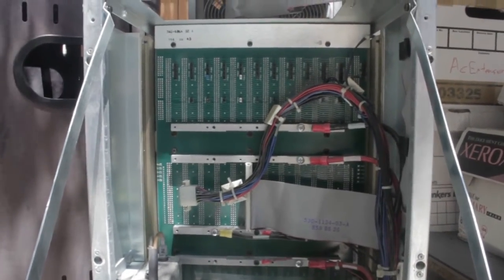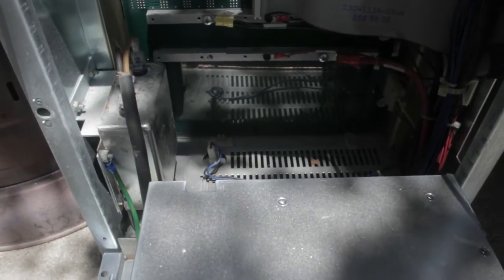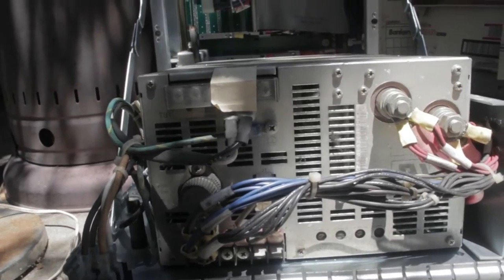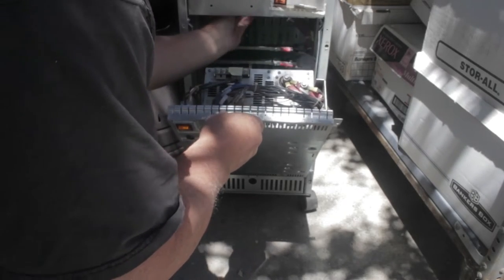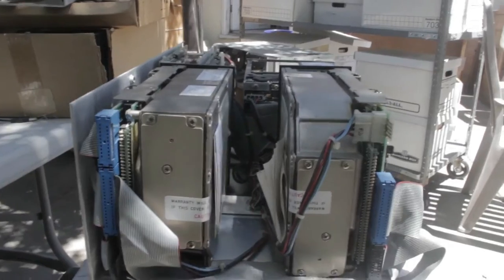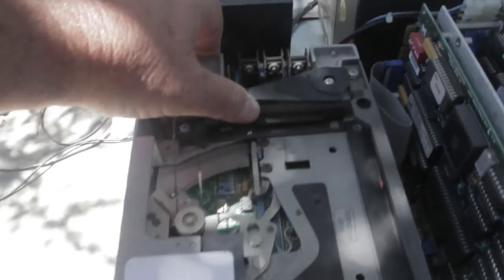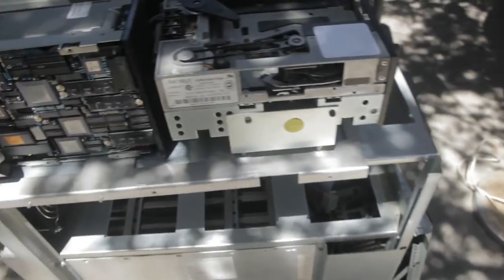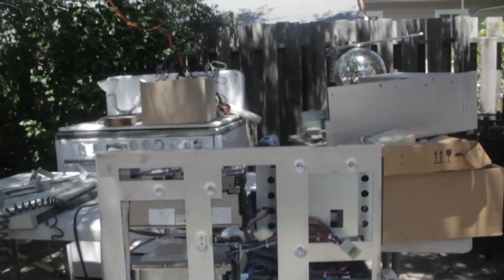Sun 3/160 Chassis v1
Exploratory footage: A walk through of a Sun3/160 chassis.